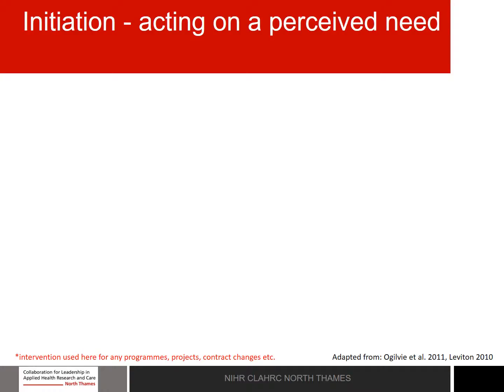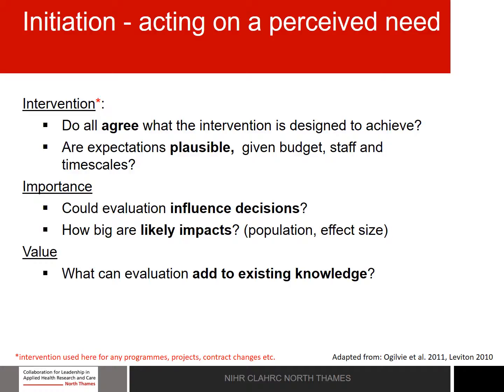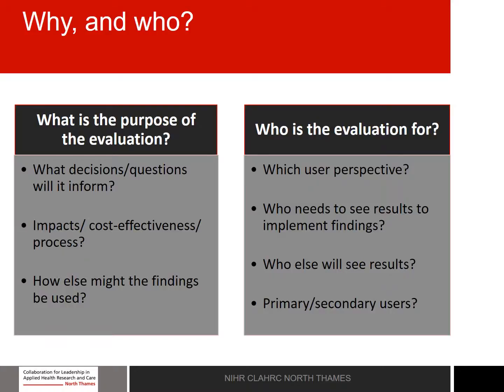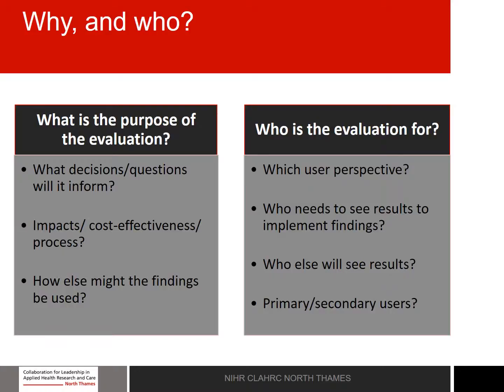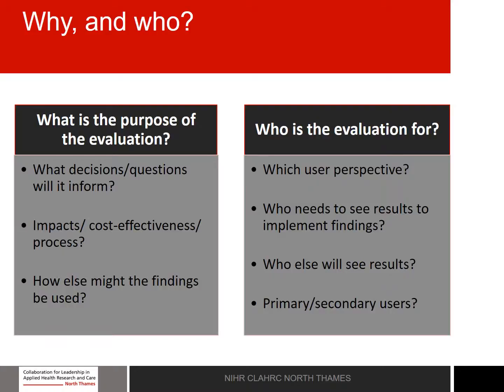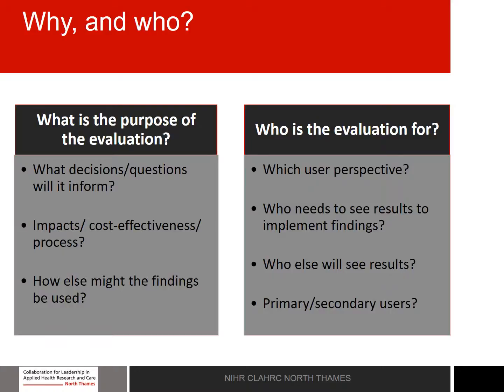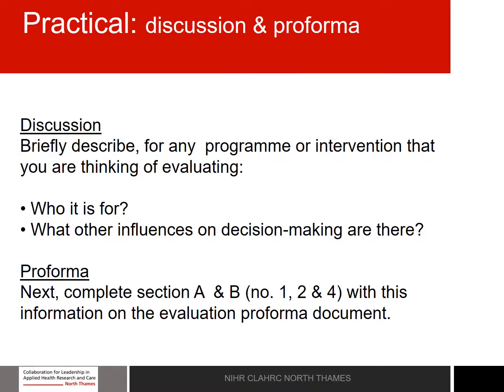Designing Topic 1